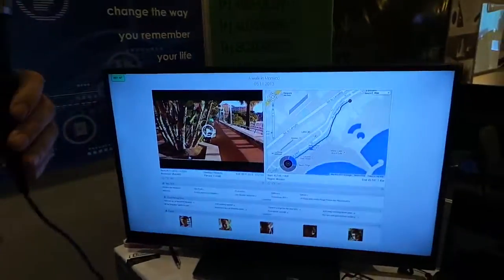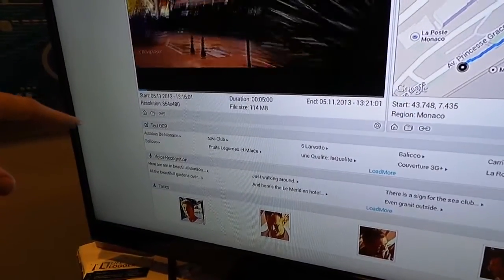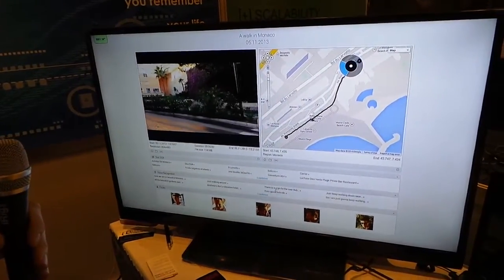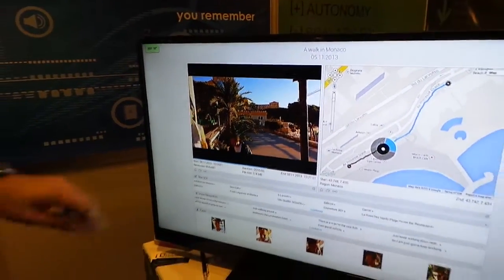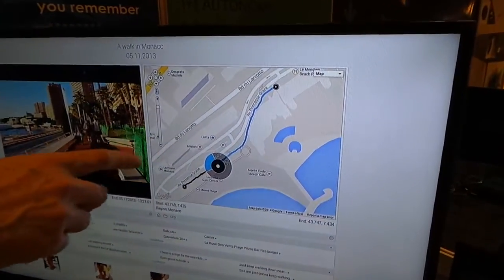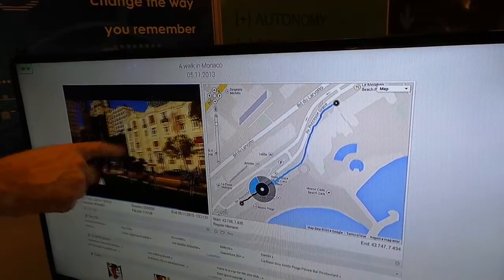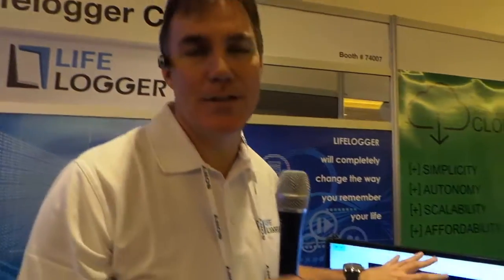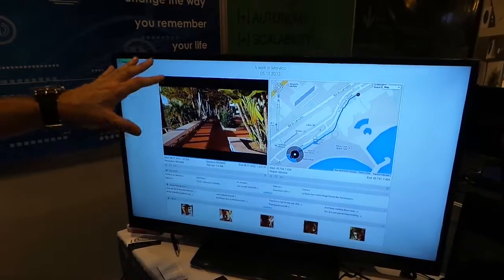Hands-On with LifeLogger | CES 2014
LifeLogger is a small, wearable camera and cloud service that take lifelogging to the next level. It records video and audio for a full day on a charge, auto tags video via voice, OCR recognition of signs, and face recognition. Plus, it's easy to go back through your day and even see where you were on a map.